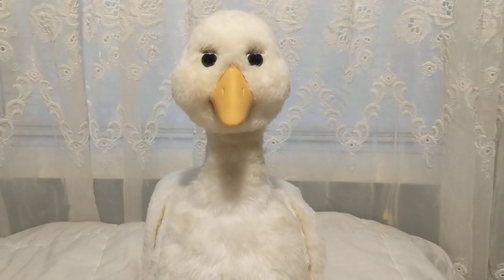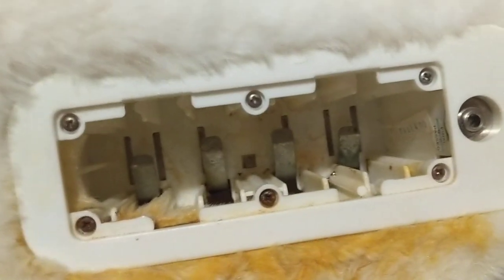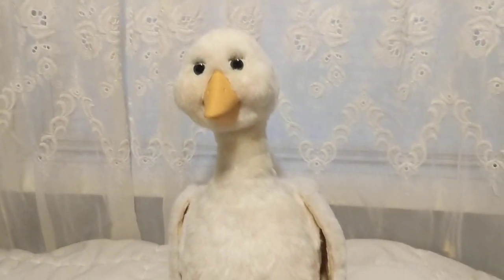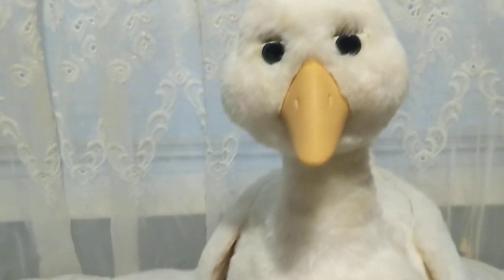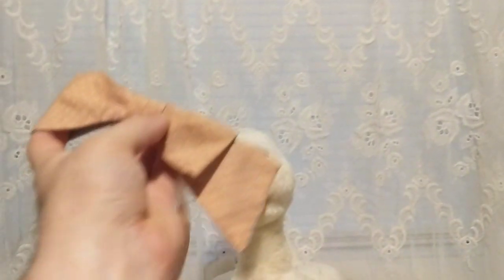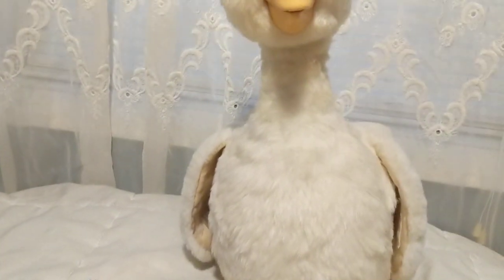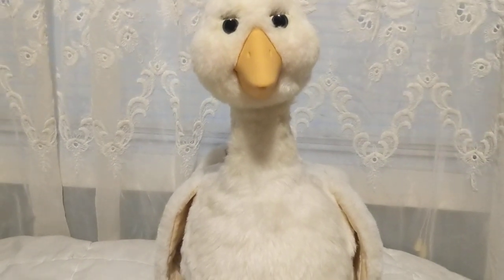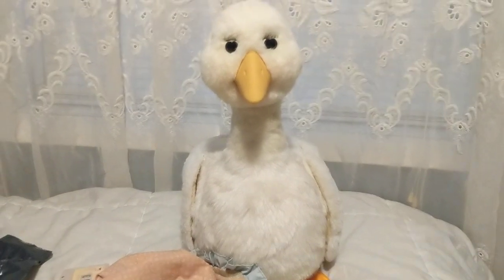My Broken Talking Mother Goose from Worlds of Wonder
Hello, I found her at my local Goodwill. She is very pretty and just so precious. However, she doesn't work. Her contacts are corroded and her battery compartment cover is rusted completely due to battery acid. She smells as well. She may have been locked in storage or put in a really musty place. She smells like a dirty basement. I will fix her up as good as I can and clean her. However, if I can't fix her I will keep her anyways as a display piece. The best thing is her bonnet and her bow and original tag came with her. These are very hard to come by, but I am not complaining.